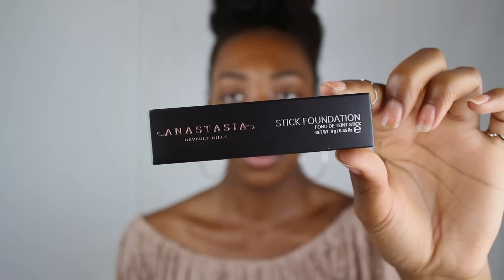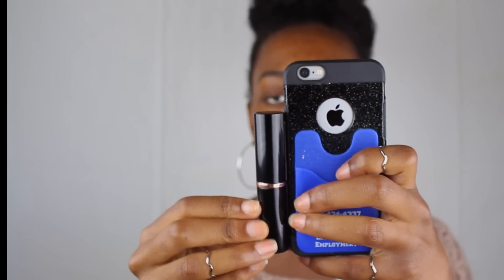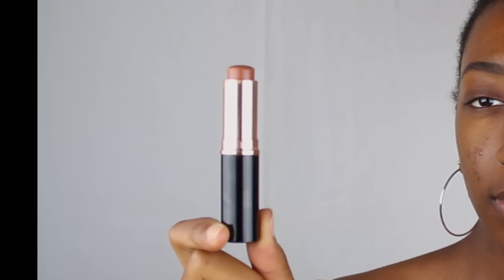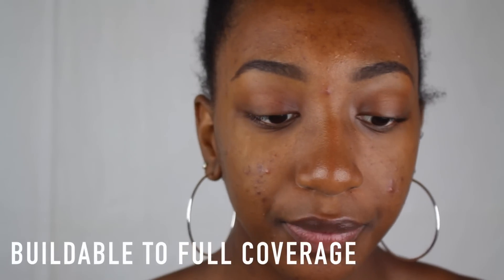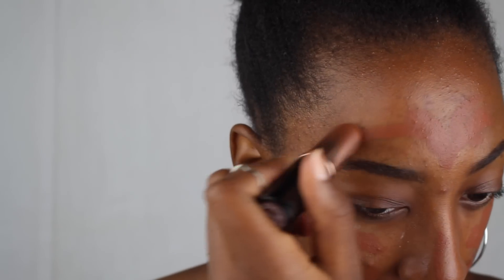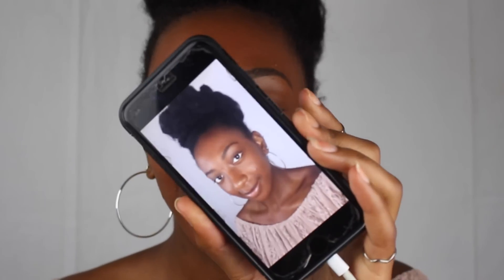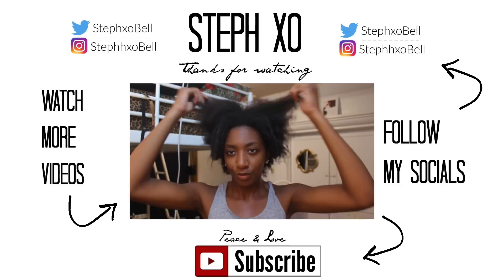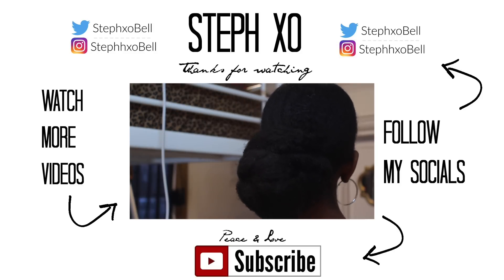Anastasia Beverly Hills Stick Foundation "Cocoa" First Impression | Steph Xo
I'm so used to having cool toned foundations (that never match perfectly) so I may not be used to having the correct color foundation but I still feel that this is really red for me. Although the longer I wore it the better it looked. Overall I think this is a fairly good foundation. I did get shiner throughout the day but I'm gonna try it out with a few different powders and primers to see how it works. Other than that the foundation is really good. Very pigmented and smooth giving you a natural skin finish. I will be buying a lighter shade for the fall but I'm gonna wait until they hit the stores so I can go and see them in person.